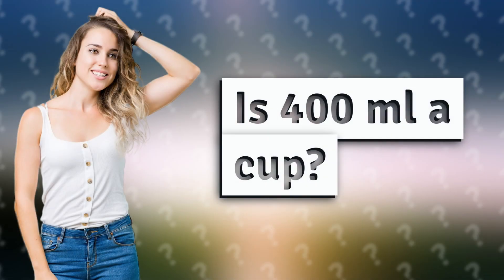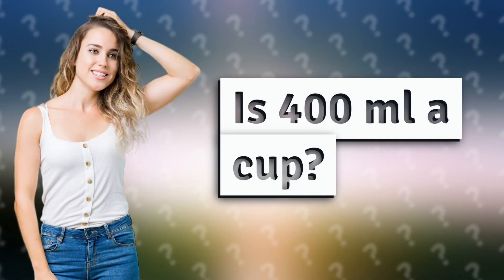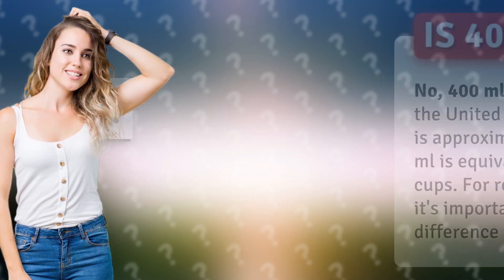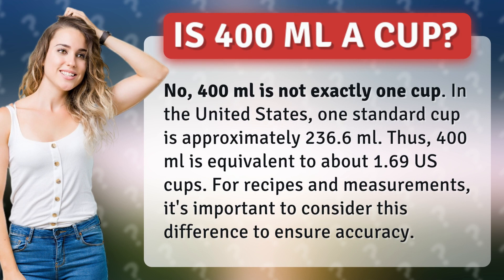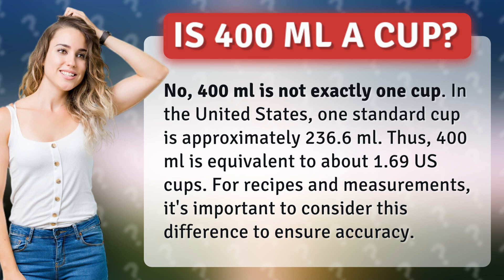Is 400 ml a cup?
How Many Cups is 400 ml? • 400 ml Cups? • Find out the conversion between 400 ml and cups to ensure accurate measurements in your recipes!